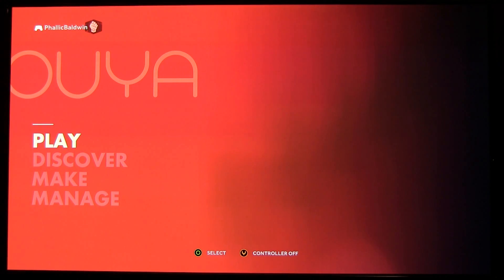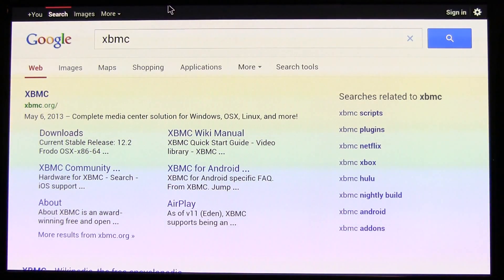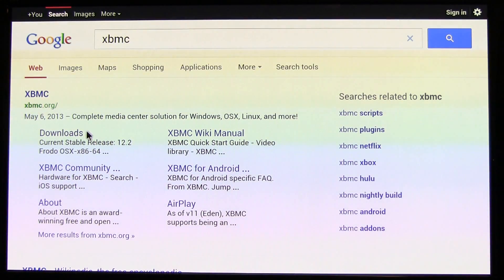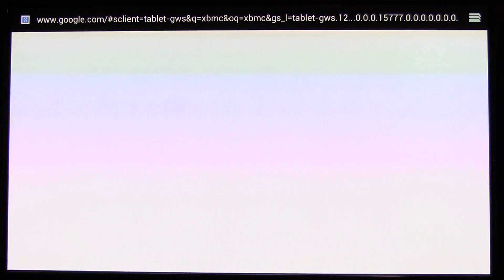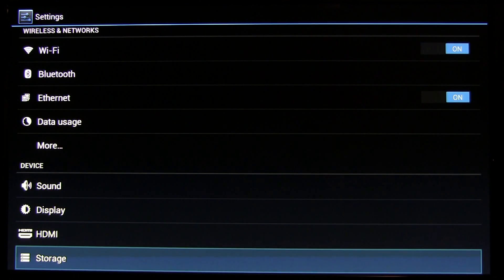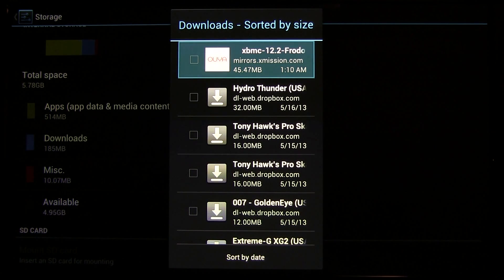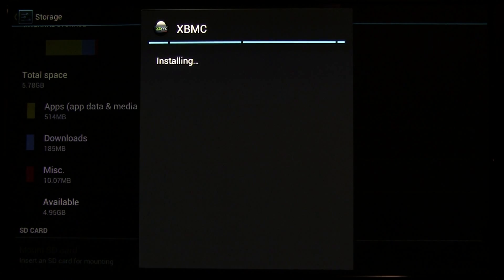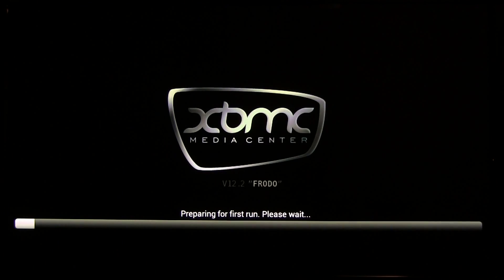Installing XBMC on Ouya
How to apps on Ouya